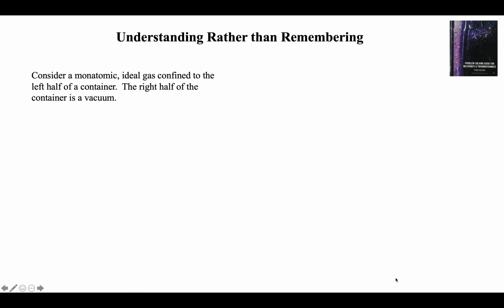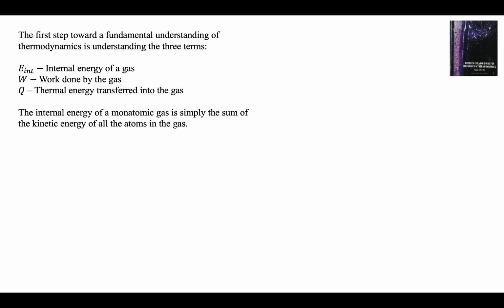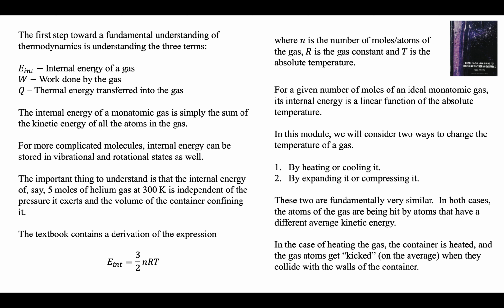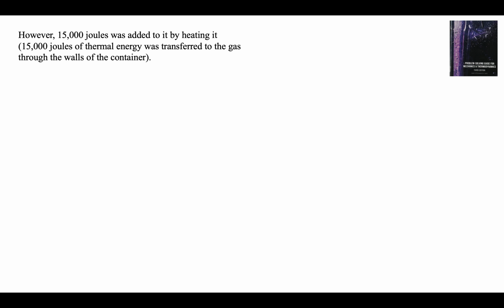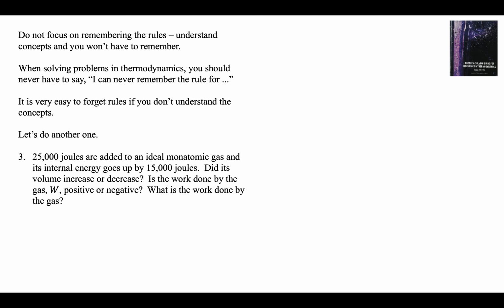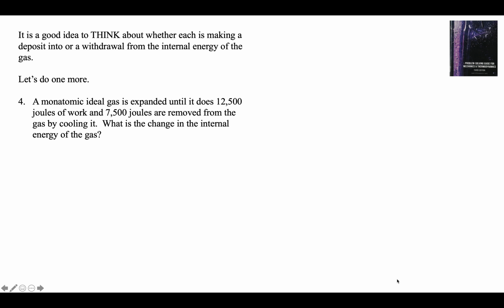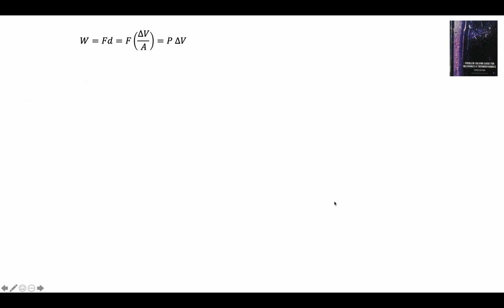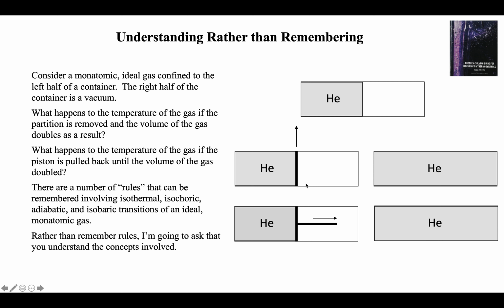PSwMT Module 12, Lecture 1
This is lecture 1 of Module 11 in the book, "Problem.Solving Guide for Mechanics and Thermodynamics." The subject is, understanding Internal energy, thermal energy transfer and work..